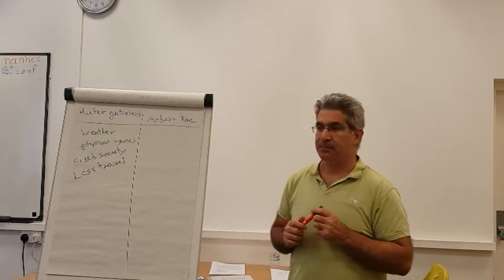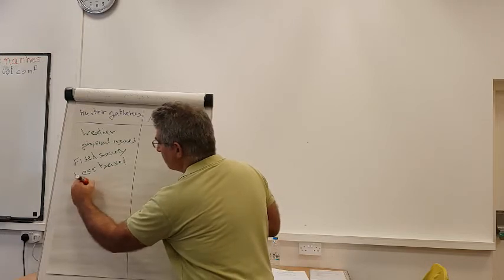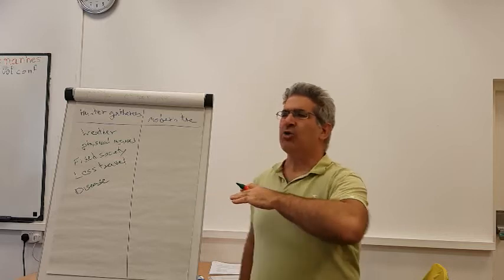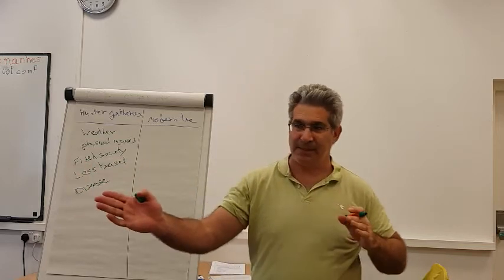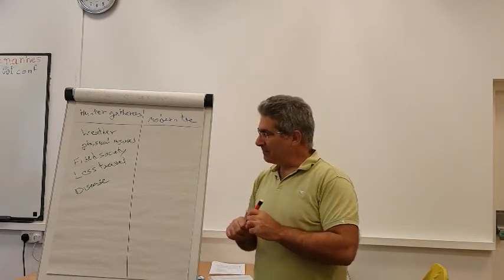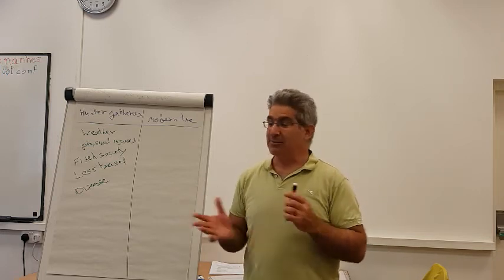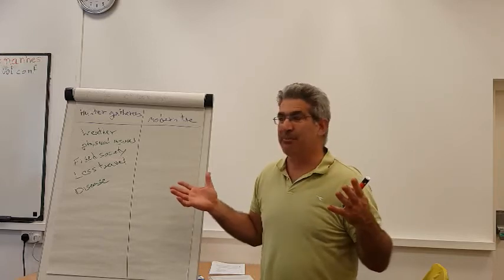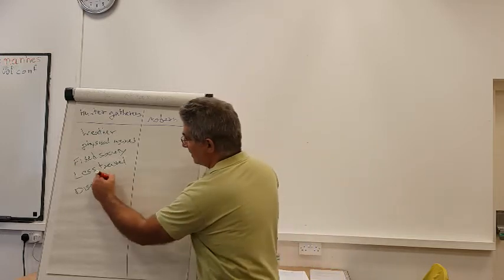Stress: Hunter gatherer vs. Modern lifestyle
When human were more stressed? 12,000 years ago before the agricultural revolution or today? What's the different between the stressor then and now? From Bodyology Massage School